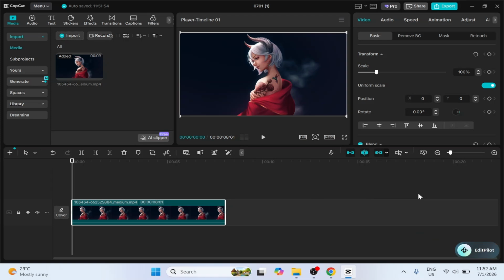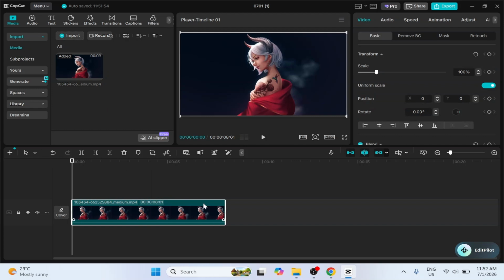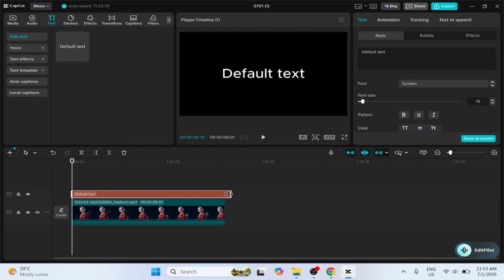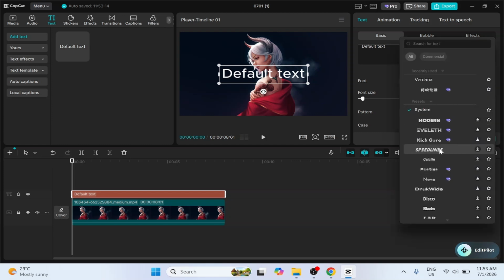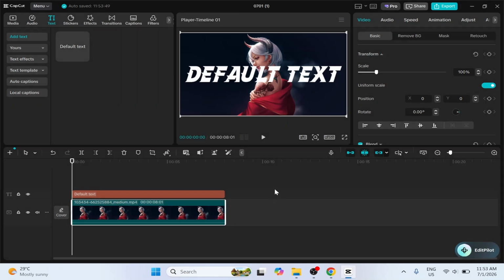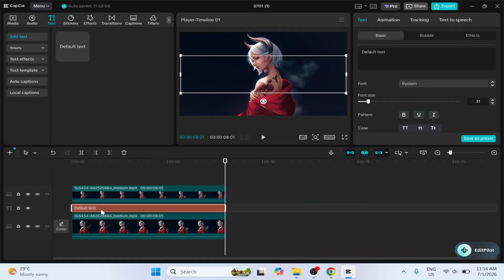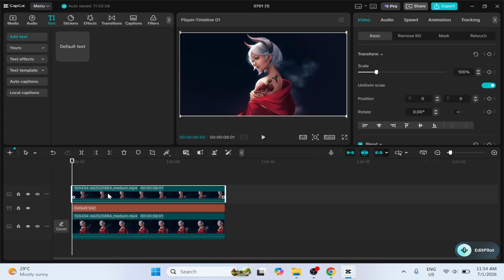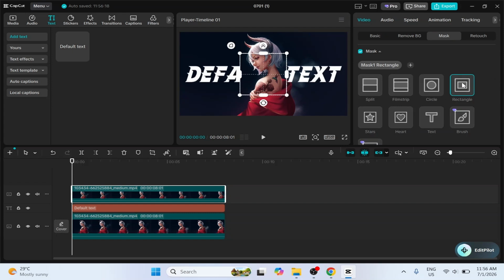How To Make Text Behind Character In CapCut (PC)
Learn how to place text behind a person or character on a PC using popular editing software and design tools. This step-by-step guide explains how to remove backgrounds, create layer masks, position text, and achieve the popular text-behind-subject effect.